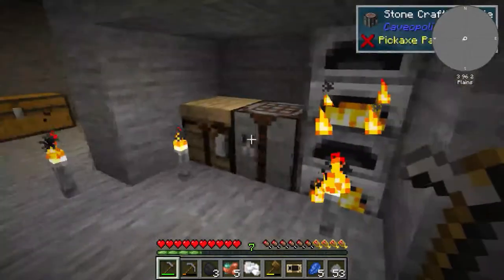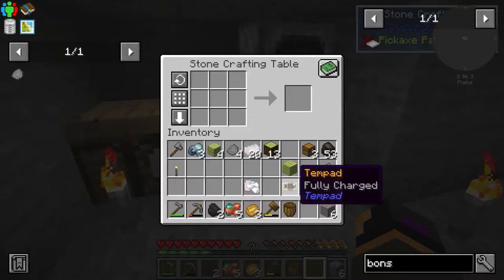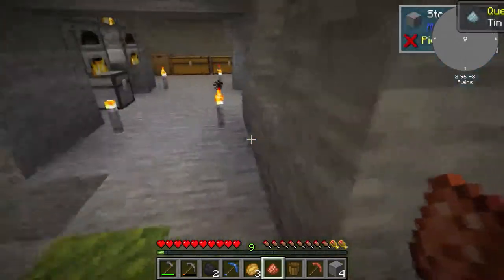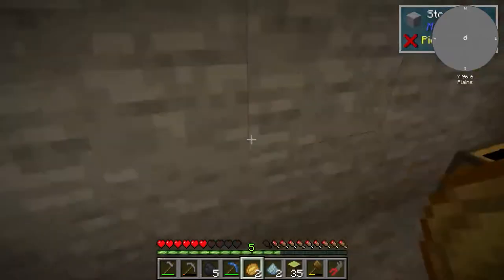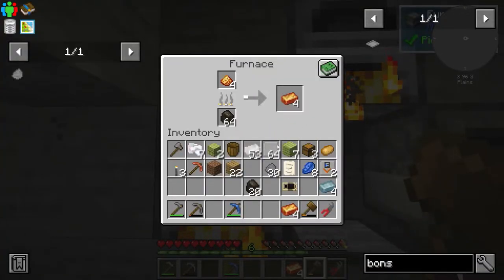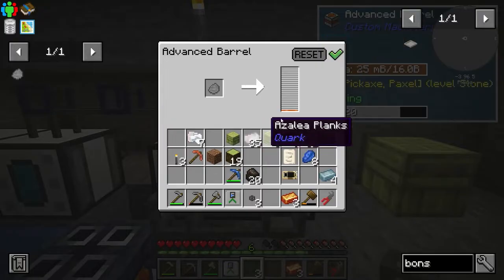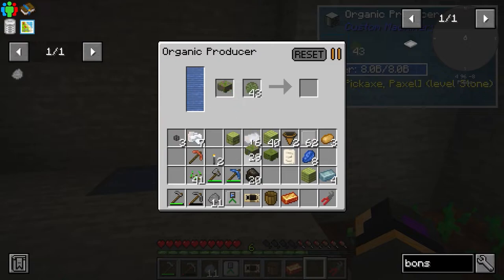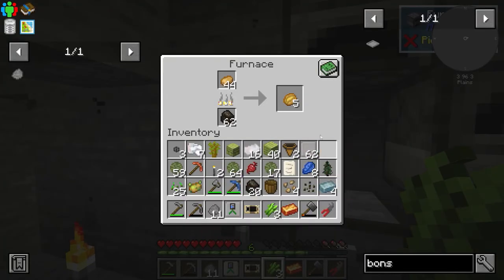Caveopolis: The New Stoneblock Expansion - Ep. 3 - Grow your garden to new heights!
In this new stoneblock series, fa3 dives down  into the depths of another cave world with a new and improved way to gain all of our resources, layers of content coming to you soon.

About Caveopolis:
Caveopolis is a questing based Modpack for Minecraft 1.18.2. Journey your way down the world creating new blocks and machines along the way. Features mods such as thermal, Mekanism and custom machinery. How low can you go? Journey through different layers of the world to get new materials and unlock different mods